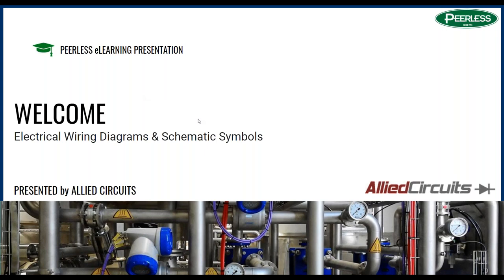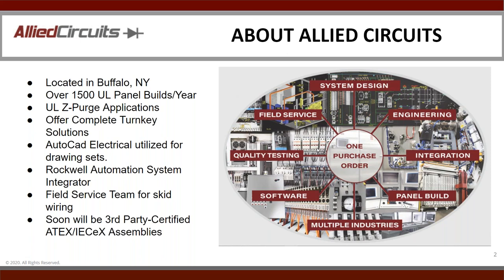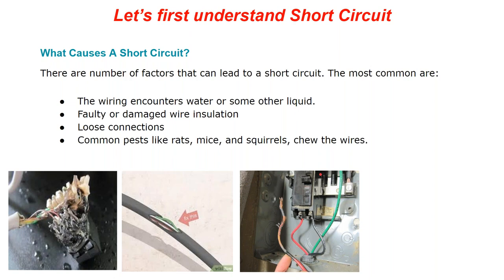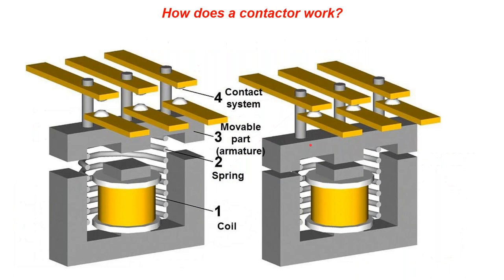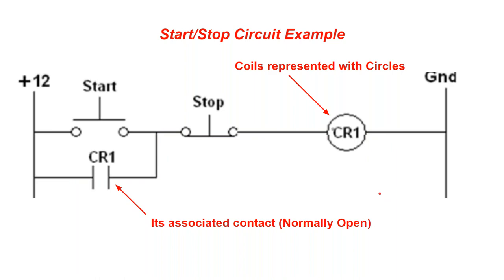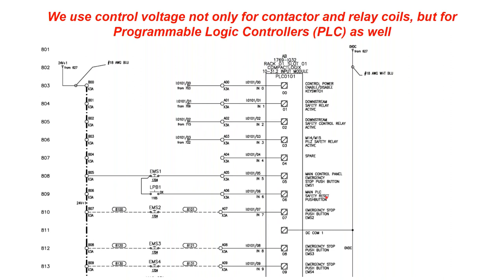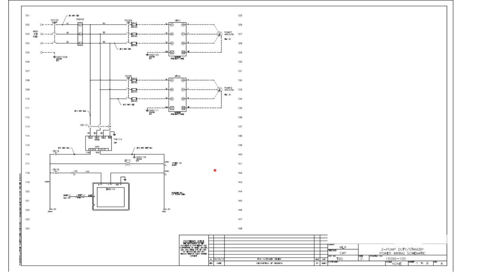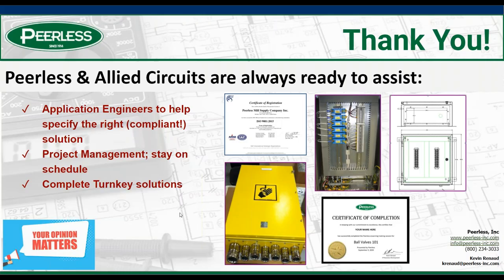Electrical Wiring Diagrams & Schematic Symbols - Featuring Allied Circuits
As part of our Peerless eLearning Training Series, this is a recorded webinar with our partner Allied Circuits, to discuss the topic of Reading Electrical Wiring Diagrams and Understanding Schematic Symbols.

The discussion covers the following:
– Introduction to Ladder Wiring Diagrams and understand how to read them.
– Overview of Schematic Symbols and the physical components they represent.
– Learn basic Controls Engineering concepts
– Learn how a Schematic correlates to a Panel Layout